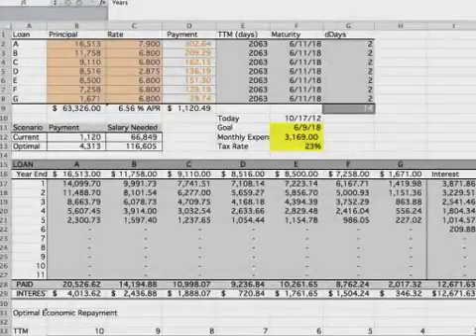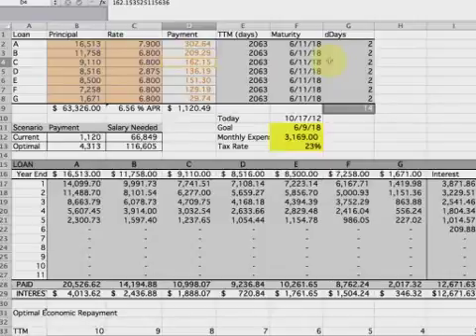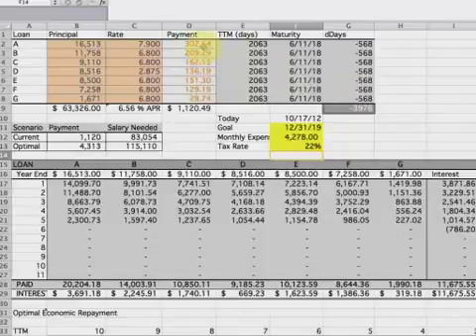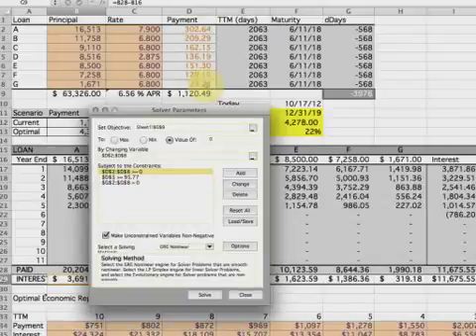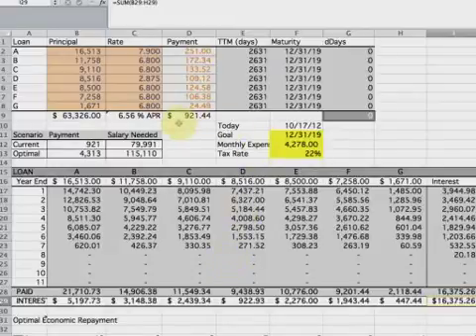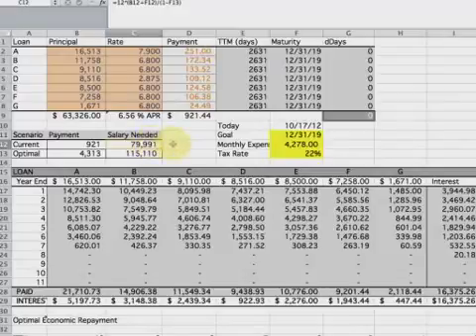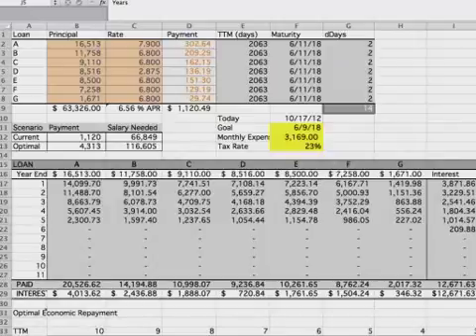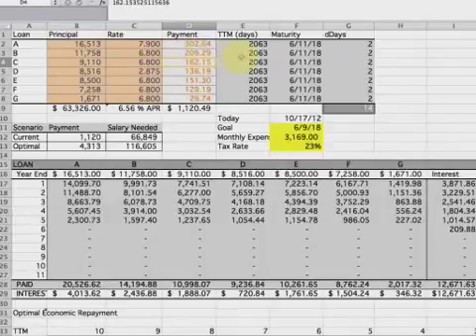Multiple Loan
Hello, Im Matthew Nelson, MBA, and in this (my first) video, I demonstrate how to use the Solver program for Microsoft Excel to determine the optimal repayment schedule for multiple, unconsolidate.

This brief video explains the most efficient way to pay off multiple loans of varying amounts and interest rates. A spreadsheet (see video for a link to the spreadsheet)

How does applying for multiple loans at the same time affect your credit score? Mr Credit explains the myths, the facts and tells you exactly what to do to avoid damage to your credit and ultimatel.